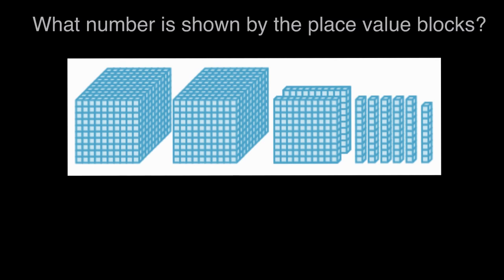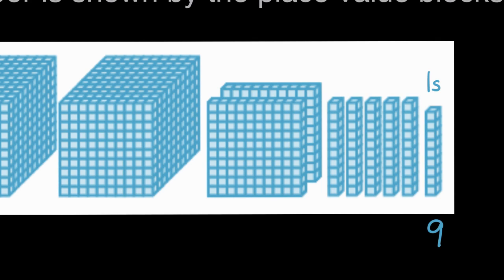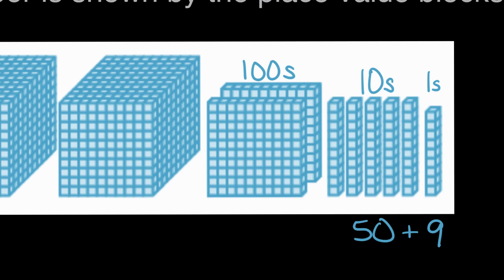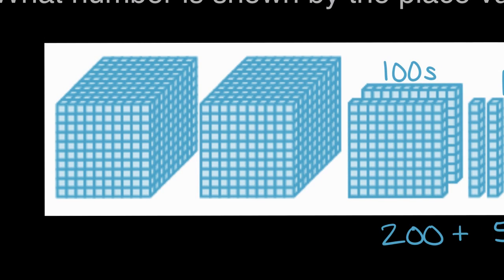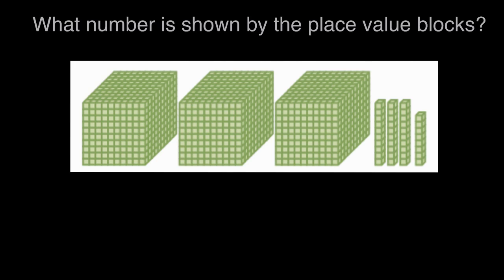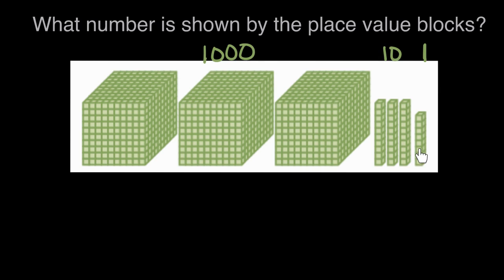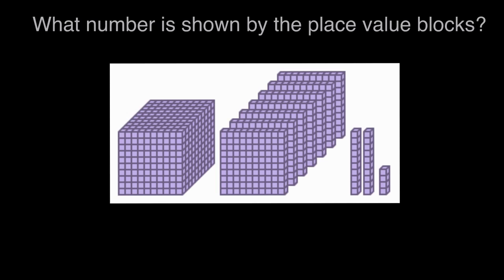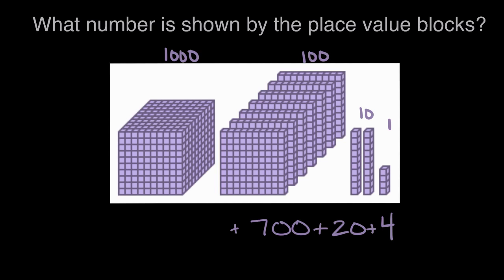Place value blocks | Math | 4th grade | Khan Academy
Lindsay identifies numbers represented by place value blocks.

4th grade math on Khan Academy:  4th grade is the time to start really fine-tuning your arithmetic skills.  Not only will you be a multi-digit addition and subtraction rockstar, but you'll extend the multiplication and division that you started in 3rd grade to several digits.  You'll also discover that you sometimes have something left over (called a "remainder") when you divide.    In 3rd grade you learned what a fraction is.  Now you'll start adding, subtracting, multiplying, and comparing them.  You'll also see how they relate to decimals.   On other fronts, you'll learn how to convert between different units (which is super important when comparing the size and speed of robot unicorns in different countries) and continue your journey thinking about various shapes in two dimensions.  Some of the foundational concepts of geometry (like lines, rays and angles) also get introduced.   As always, we'll round this out with a healthy dose of applied word problems and explorations of number patterns and properties (including the ideas of factors, multiples and prime numbers).  The fun must not stop!  (Content was selected for this grade level based on a typical curriculum in the United States.)